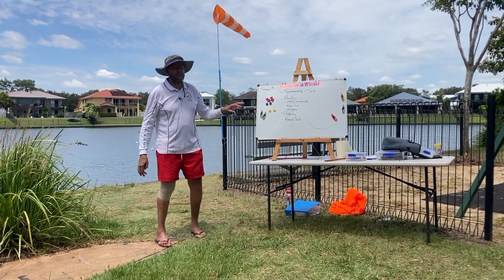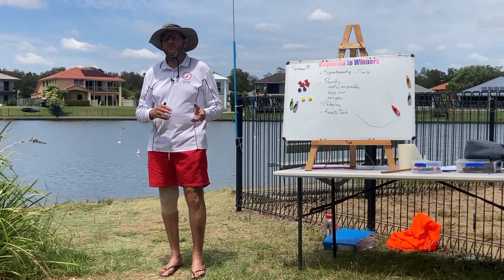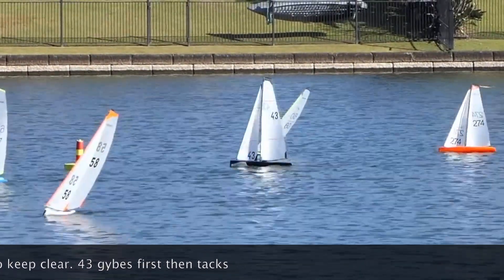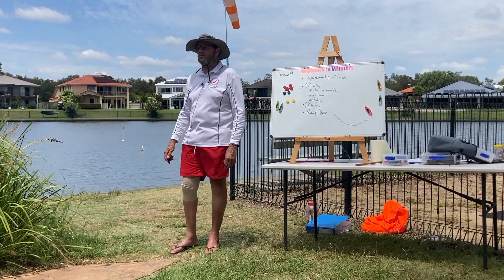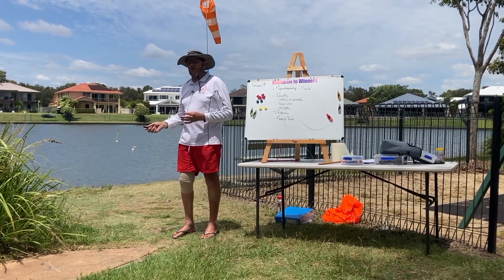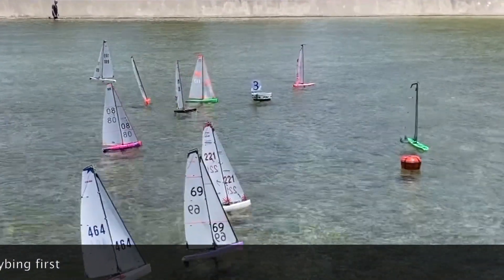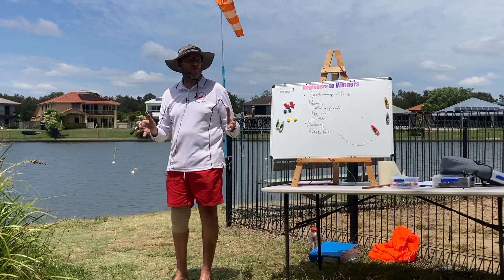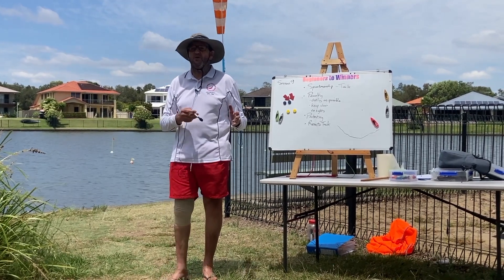Week 9 - Part 1. Penalties "Beginners to Winners"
Week 9 in our beginners to winners series. Week 9 talks about Penalties, Protesting & Hailing sportsmanship and race officials.
This is Part 1, penalties

WMRMYC International One Metre (IOM) and Dragon force65 (DF65)